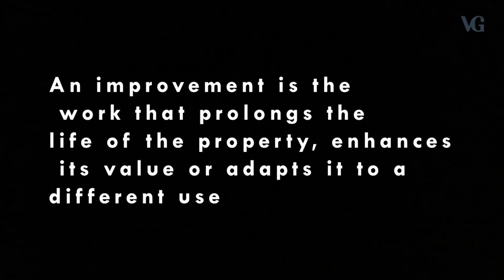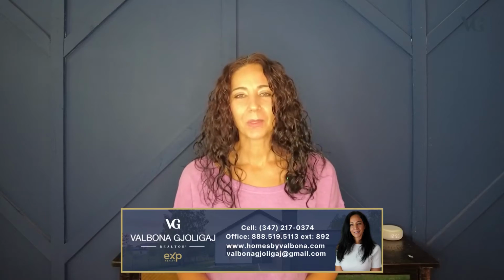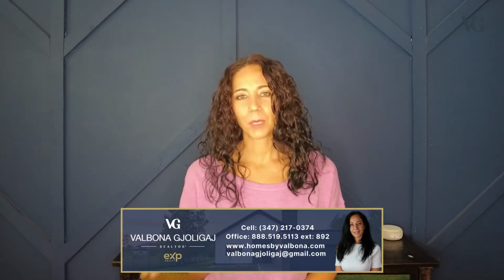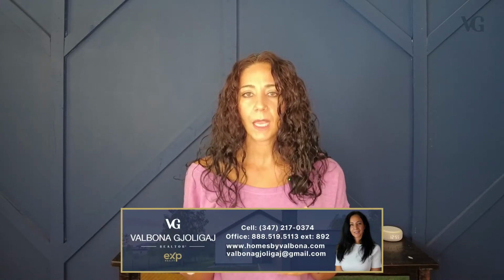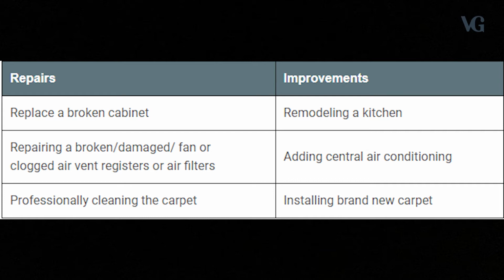Home Improvements vs Home Repairs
A certain number of improvements may add substantial value to the property (increasing return), but adding more than that number will add less value or no value (decreasing return). At some point, if a homeowner puts too many improvements into a home, the homeowner will not recover the capital investment. The home at that point is overimproved.